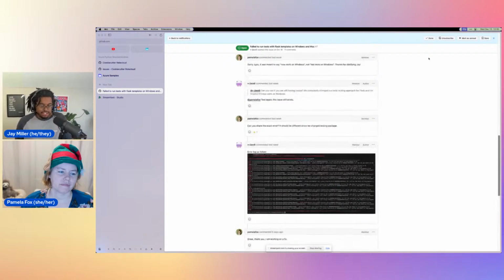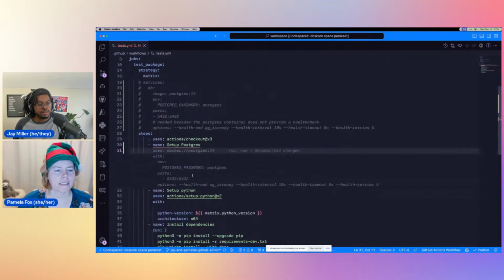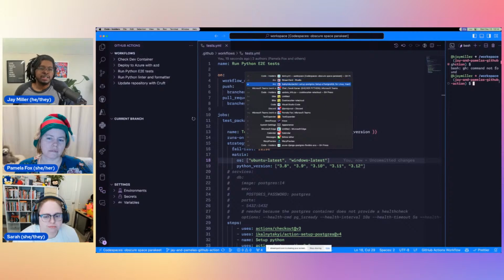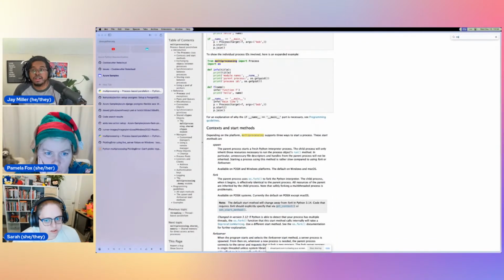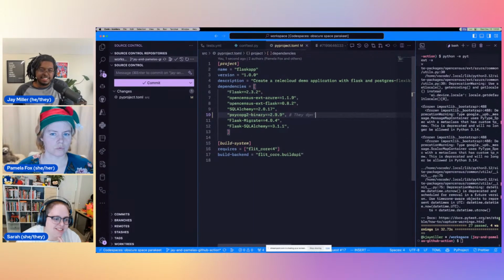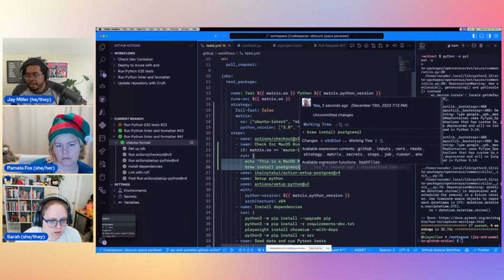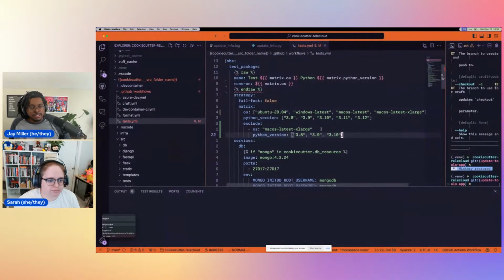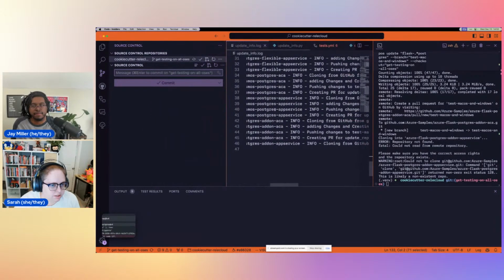Let’s build a GitHub Action (Like the ones you can include in your Actions)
Jay and Pamela need to build a GitHub Action that will allow them to improve their testing.